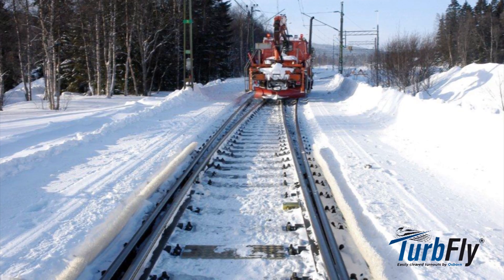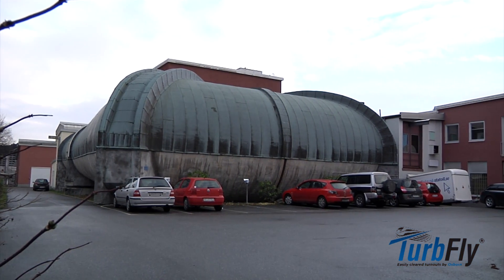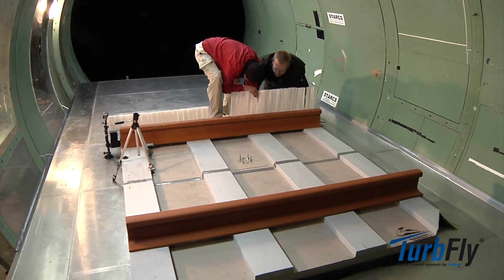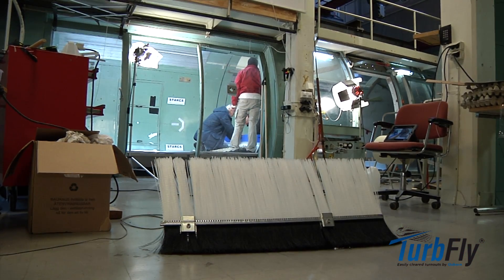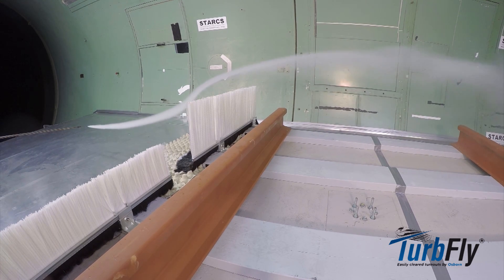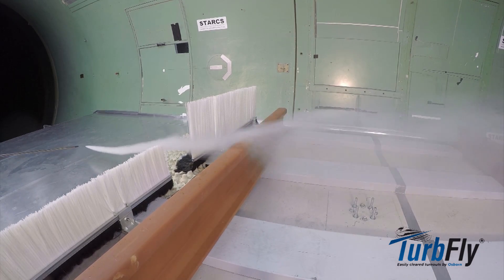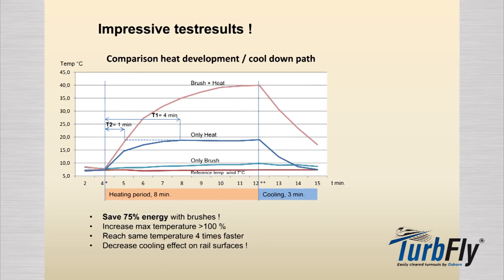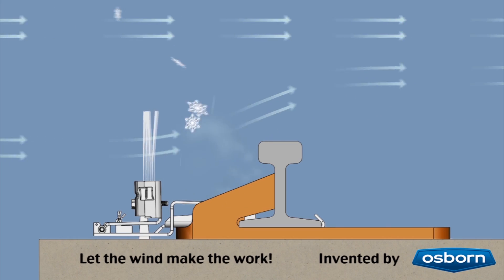Osborn TurbFly® in Wind Tunnel (English)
Making the effectiveness of Osborn's turnout protection system TurbFly® visible in a Wind Tunnel by aerodynamic research. TurbFly® protects turnouts from sand and snow, minimizes maintenance and also helps on saving energy which is ususally needed to heat the turnout in winter.